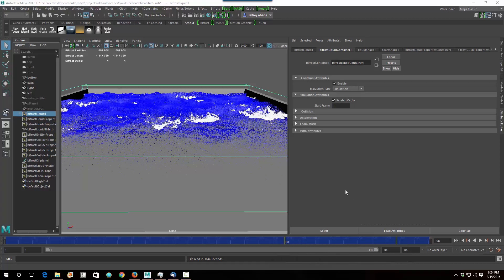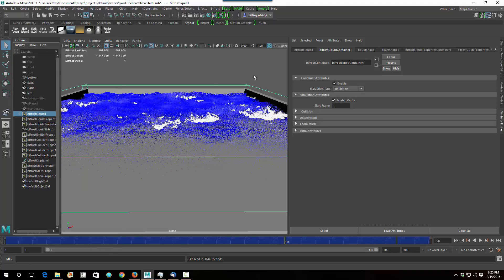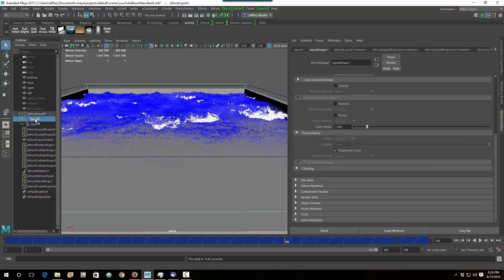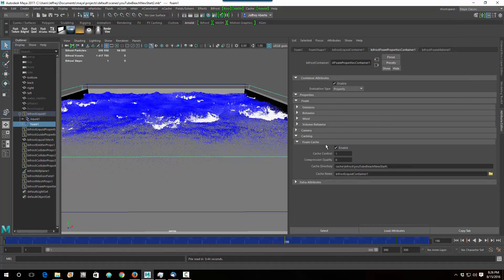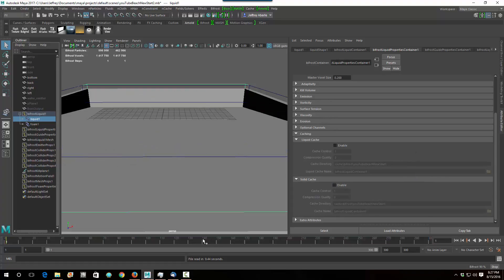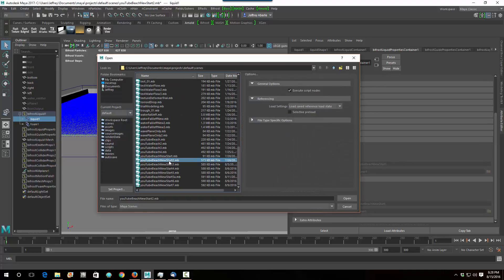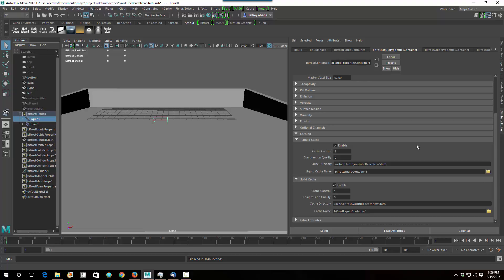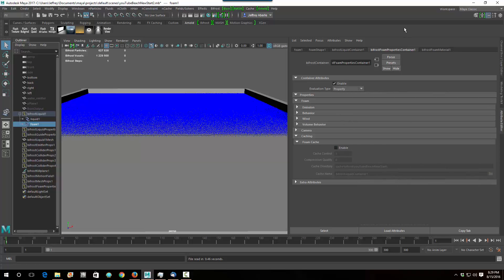Maya 2017 Bifrost Tutorial Breaking Waves - 5 minute Add-On Video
This short video explains how I saved the final file with the cache file checkboxes checked. If you didn't realize this, your simulation wouldn't have worked because it was trying to find the cache files that you haven't made yet. Sorry for the confusion.